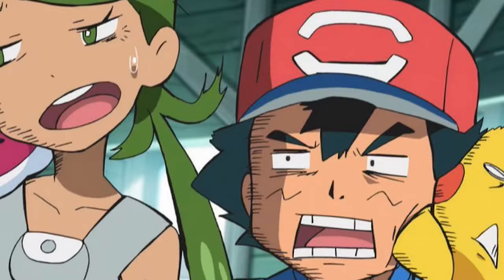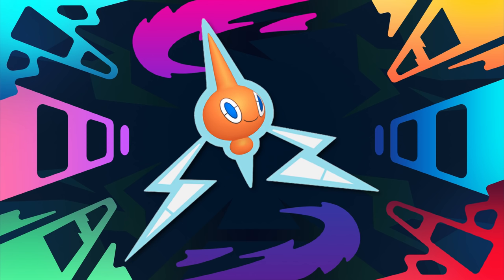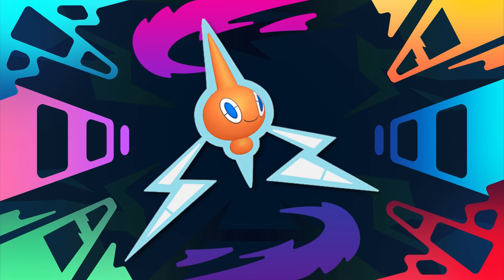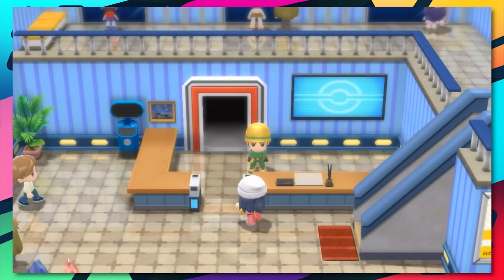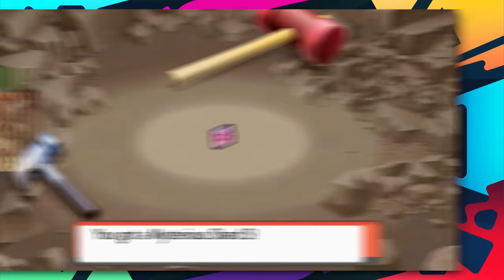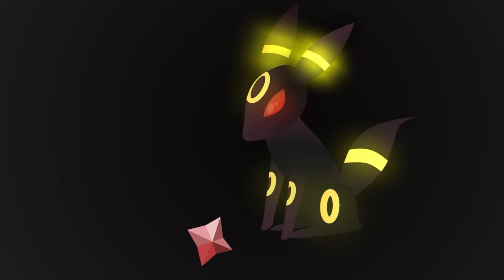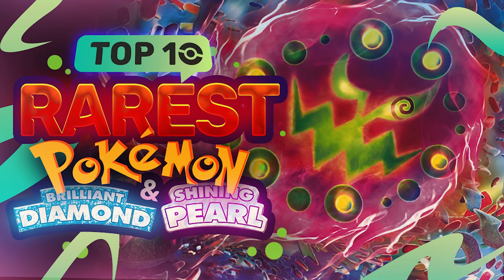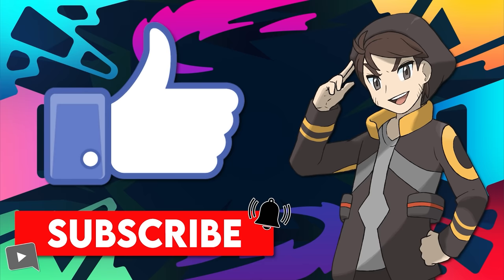Top 10 RAREST/HARDEST Pokémon To Catch In Brilliant Diamond and Shining Pearl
So in today's video, we're looking at the absolute RAREST and HARDEST Pokémon  you can get your hands on in Brilliant Diamond and Shining Pearl. Some of these will really test your patience and might not even be worth the struggle. But isn't the real struggle the Pokémon we caught along the way? Or something like that?

Patrons who have donated: Daniel Leon, Awsomelego123, Darkmekogirl, Kermit117, Silverluna, Nancy G., Pokemon Insider, Sparky Wynx, SI7Agent0, ThatSwedishGuy